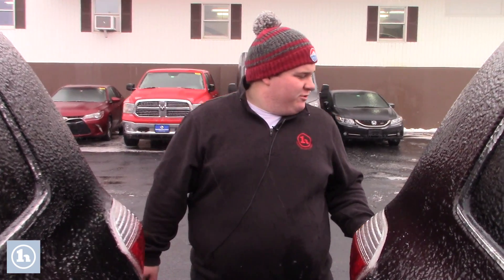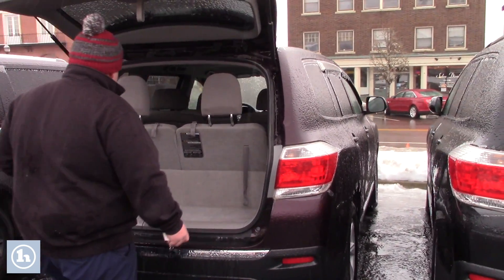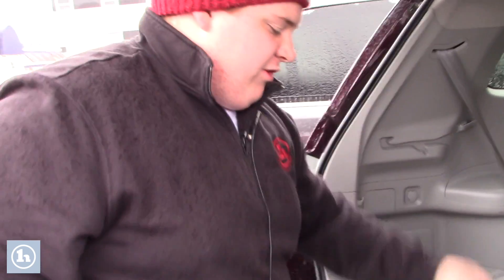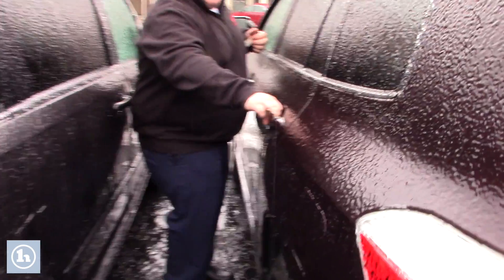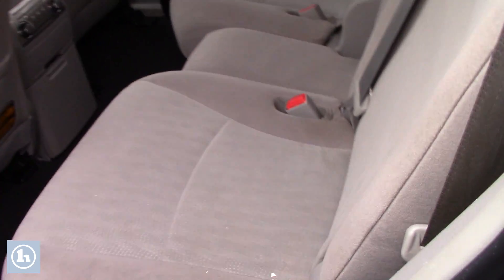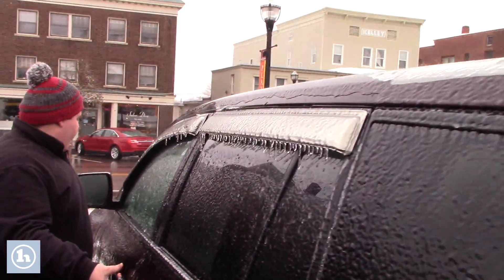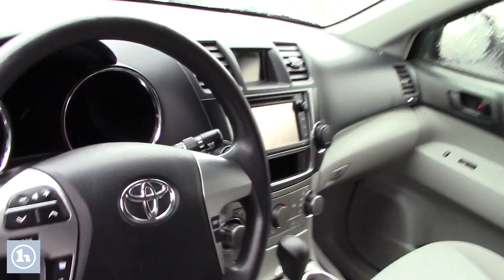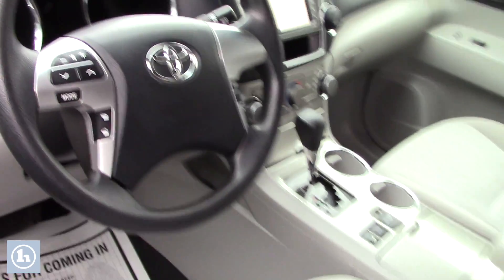2013 Toyota Highlander for Mike from Dakota